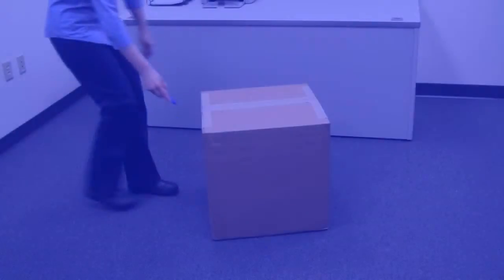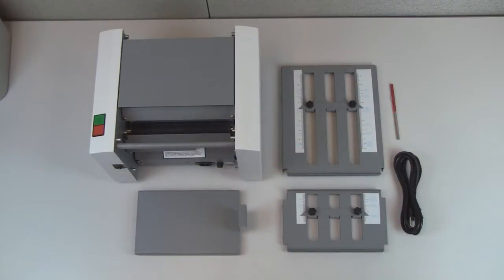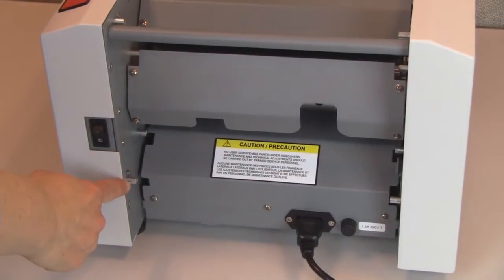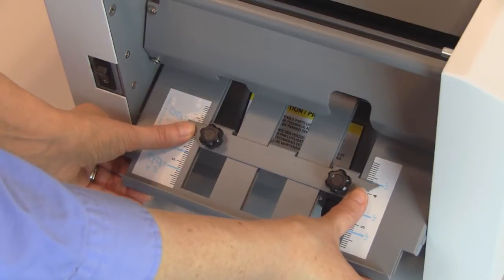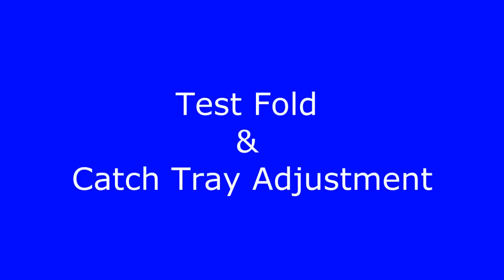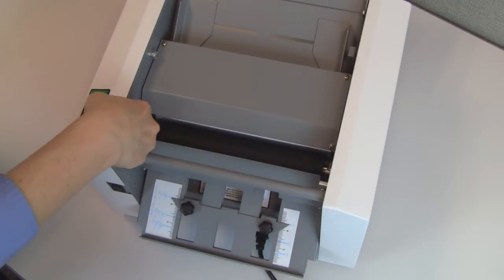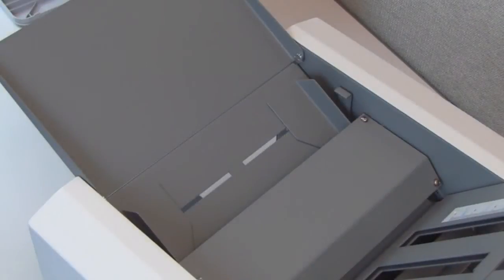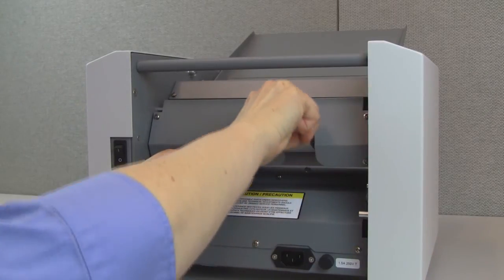Formax FD 1202 Installation Video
The FD 1202 AutoSeal® provides a user-friendly solution for processing of one-piece pressure-sensitive mailers. Combined with a laser printer and pressure seal forms, the FD 1202 creates secure, mail-ready pieces in minutes, without the need for envelopes.

The clearly marked fold plates, simple ergonomic controls and drop-in feed system provide easy set-up and operation, right out of the box. These features, plus a compact desktop design, make the FD 1202 ideal for any office environment with low-volume applications. A processing speed of up to 38 forms per minute and the added capability of processing 14” forms enable operators to complete daily processing jobs with ease.

Built in the USA with proven Formax technology, the FD 1202 is an economical solution with the quality and reliability you have come to expect from Formax.

About Formax:
Formax equipment and solutions are utilized in companies of all sizes and vertical markets from Fortune 500 companies to schools, municipalities, state and federal agencies. The Formax product line is proudly offered through a dealer network across the United States and internationally. In addition, Formax also provides turn-key product design and manufacturing services to organizations looking to outsource these resources.